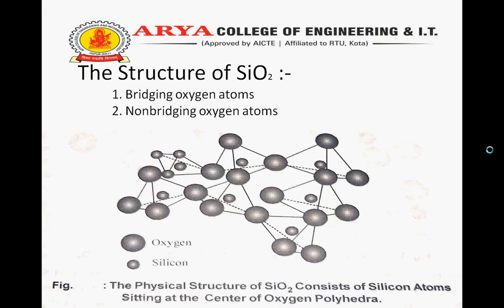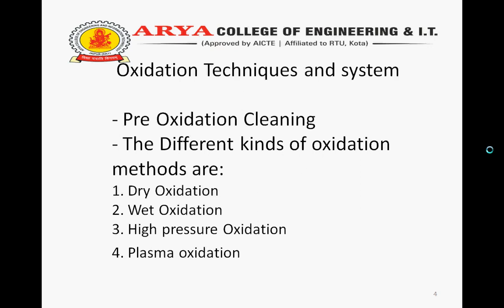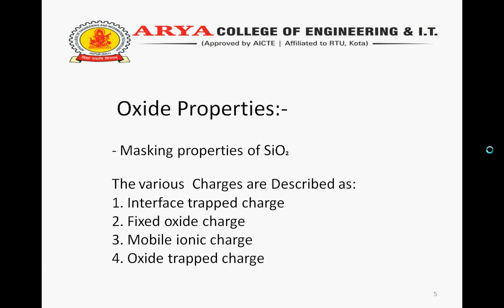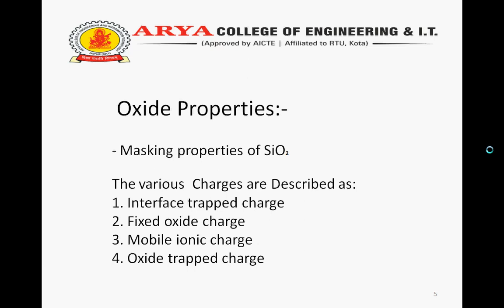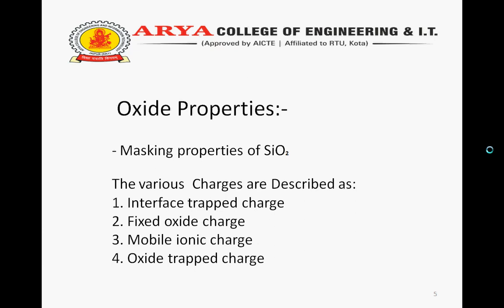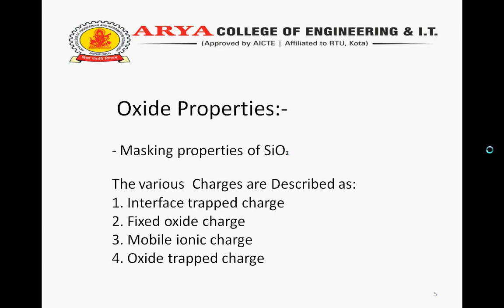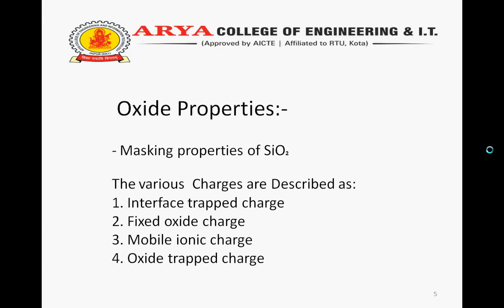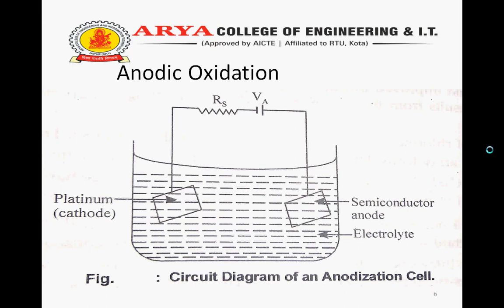Structure of SiO2,Oxidation techniques and System,Oxide Properties of IC Technology BY UMESH SHARMA